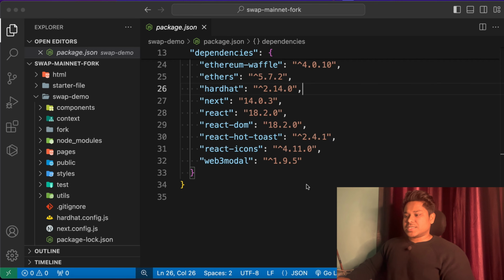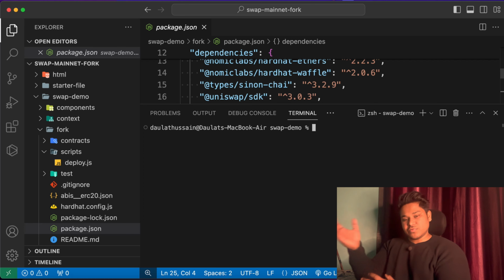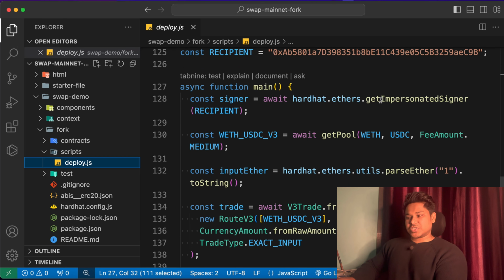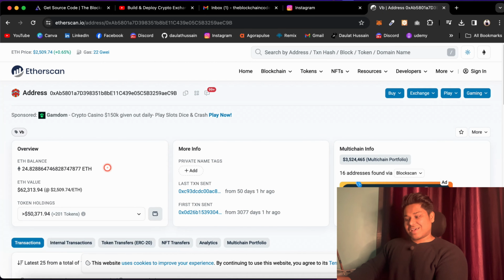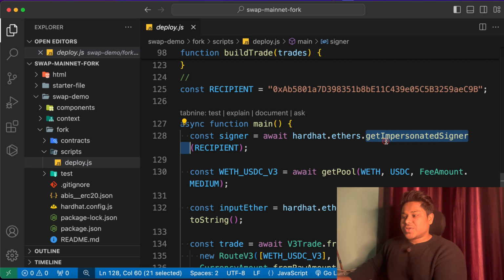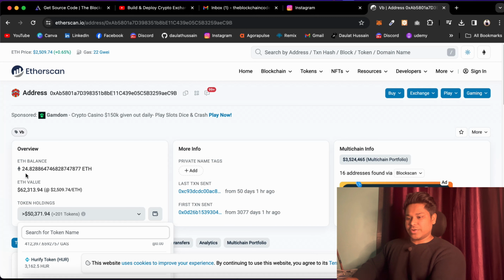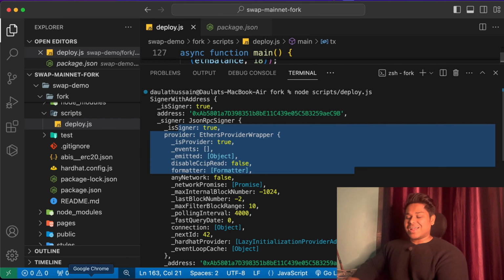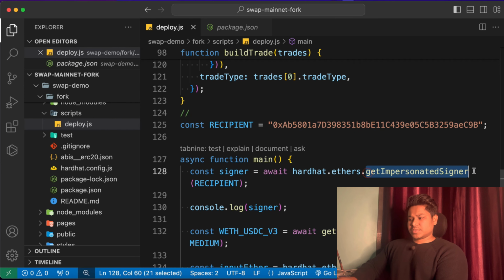DeFi Solidity Smart Contract Audit Tips | Smart Contract Auditing Guide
Smart Contract Auditing Guide

Are you diving into the world of DeFi and Solidity smart contracts? Ensure your project's security with these indispensable audit tips! In this video, we provide expert guidance on auditing your smart contracts effectively, covering crucial aspects like code review, vulnerability testing, and best practices to fortify your DeFi project against potential threats. Stay ahead of the curve and safeguard your decentralized finance endeavors with our comprehensive auditing tips!

Workout Video: